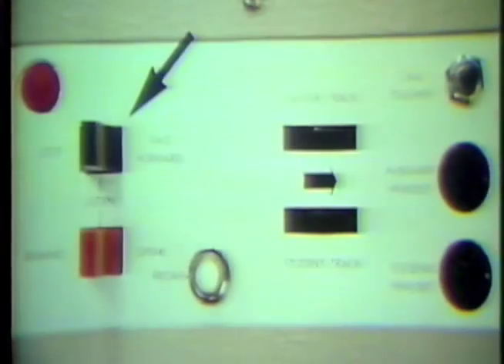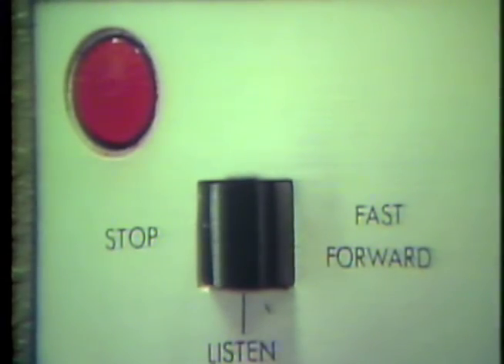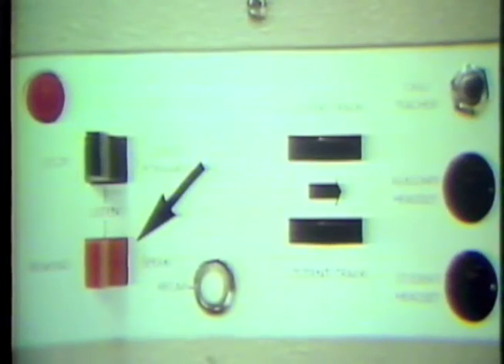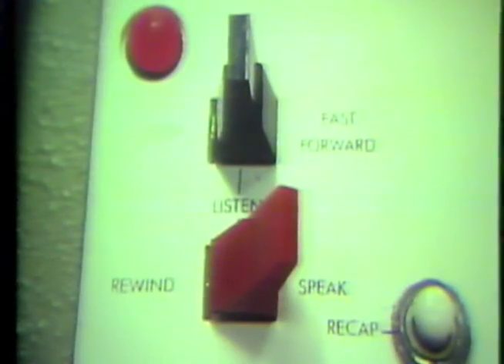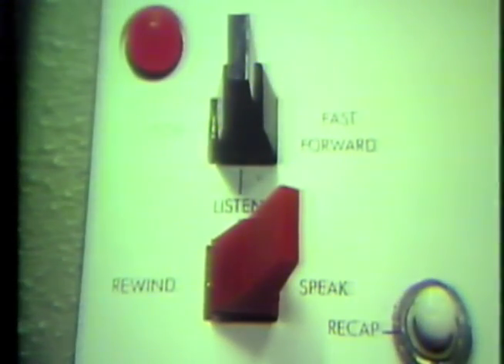The Language Lab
I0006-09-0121: A 1977 presentation of the Language Lab at Concordia University.